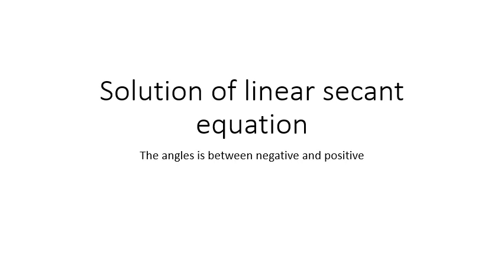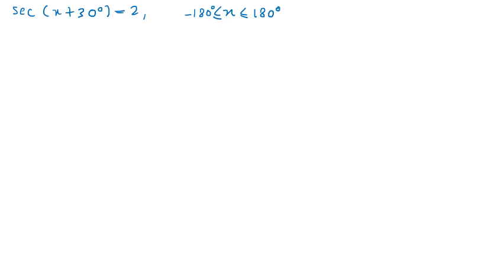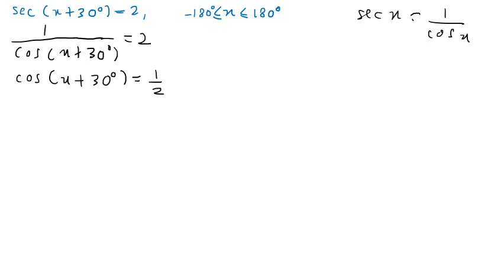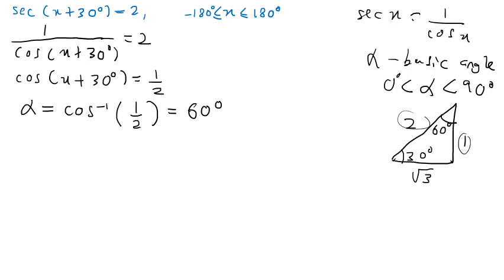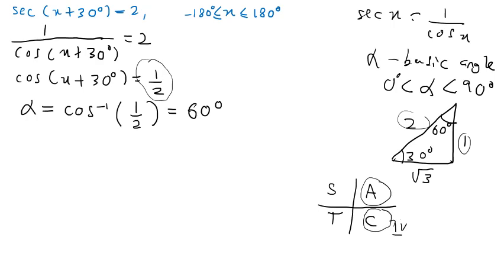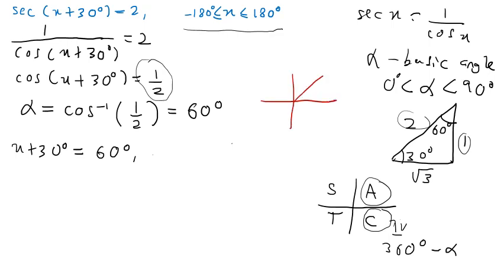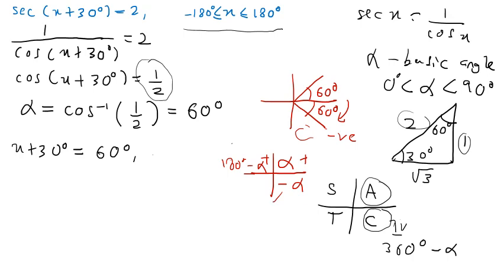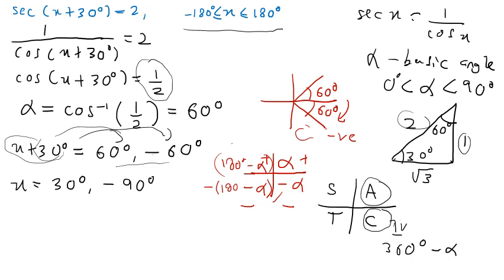Solution of trigonometric - Secant equation, Angles in negative and positive values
The video discuss the solution of tutorial question Q12(a)